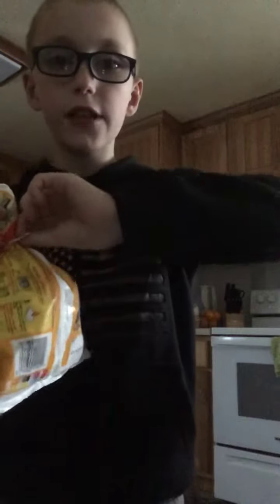Got home from school